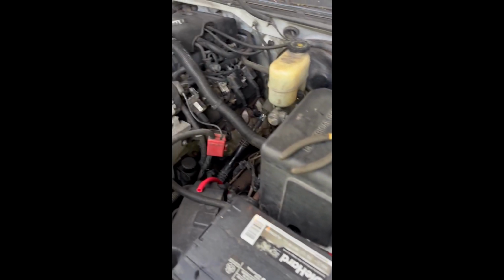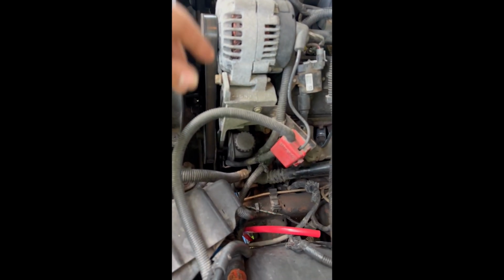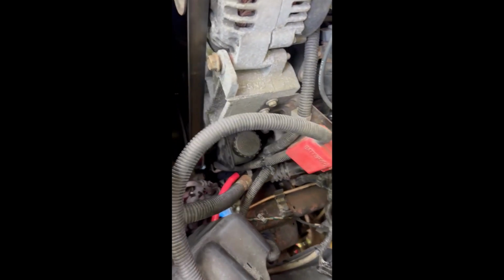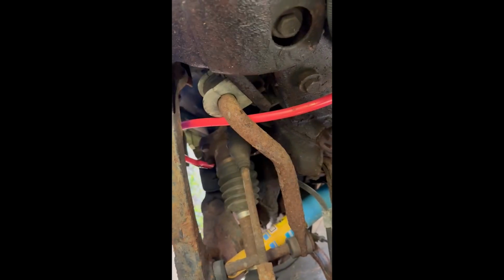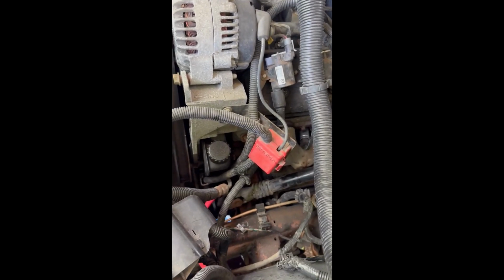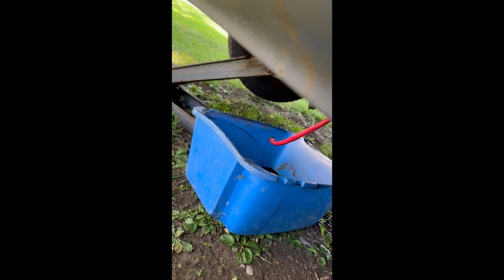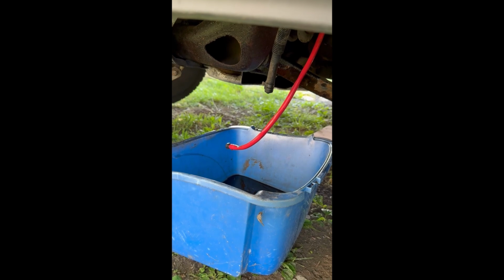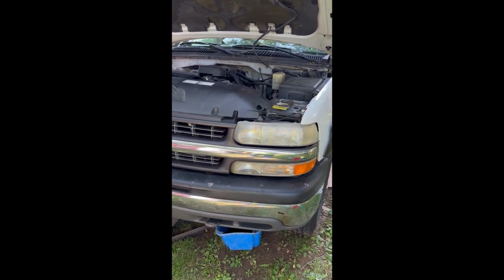How to Flush Power Steering Fluid, 2000 Silverado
A quick video showing how I flush power steering fluid and in this video it is on a 2000 Chevy Silverado. An easy process as far as maintenance goes.